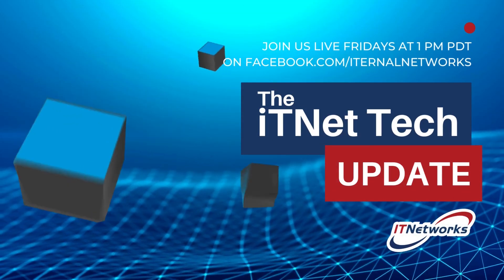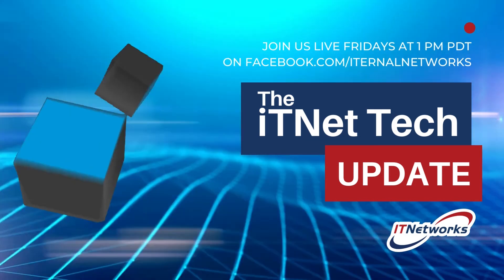iTNet Tech Update - Upgrade Your Productivity with Microsoft 365 (6-17-22)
Microsoft 365 has a lot of tools to offer a business to help them thrive. For example, did you know they offer up to 32 apps that can be used on computers and mobile devices? Talk about efficiency. Today we go over some of these apps and how they can help you save time and money for your company.

Every Friday at 1 pm PST we will be casting live for 15 minutes (On Facebook) to discuss:
- Current topics that affect Small to Medium Sized Businesses
- Tips, tricks and solutions to the issues these topics create
- And answering any questions from the audience

Do you worry that an ever-changing business environment is moving too fast for your business to keep up? Having the ability to adapt to change is crucial to prospering in a constantly evolving business environment. Ensure your organization can adapt quickly to emerging market conditions and opportunities by preparing people, processes, and technologies to adjust swiftly when unexpected obstacles arise.

Join us in July as we discuss SD-WAN with our partners at Sophos!

Hot Tip: 🔥 MAKE SURE TO ATTEND OUR LIVE WEBINARs! We will be give away a $50 Amazon gift card to one lucky live attendee every month!

Las Vegas |  Reno | Henderson | Sparks | Nevada